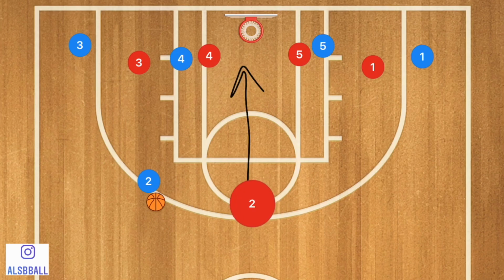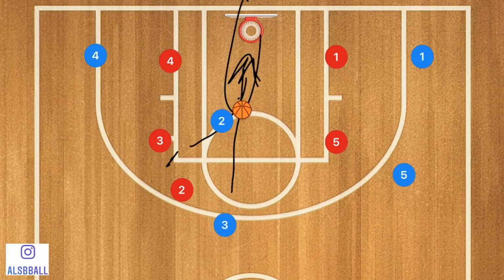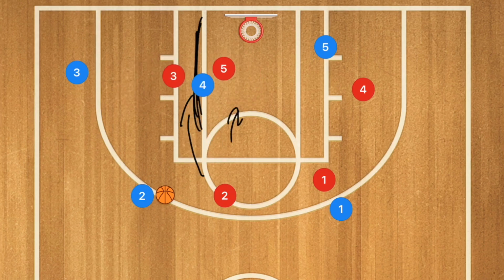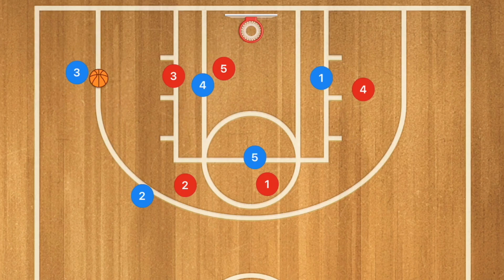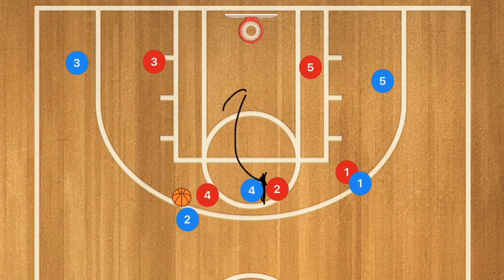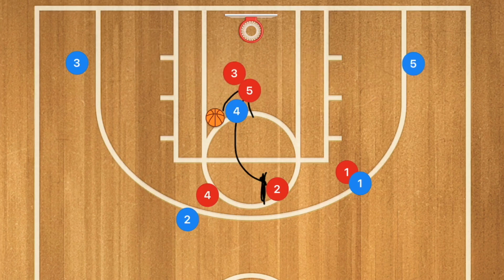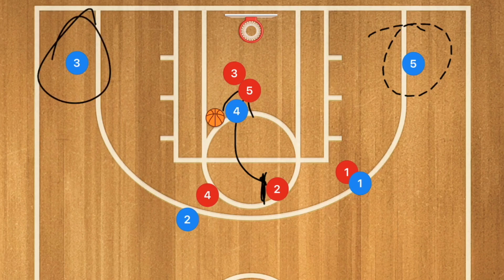1-4 Dribble Handoff Basketball Plays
1-4 Dribble Handoff Basketball Plays, in this video I was asked for some Basketball plays for against a team that is denying the wing pass. Well the dribble hand off will allow you to get that Basketball to the wing player and have him swing to the other wing if that is his location to score. I hope these Dribble Hand Off Basketball Plays help your team win more games.